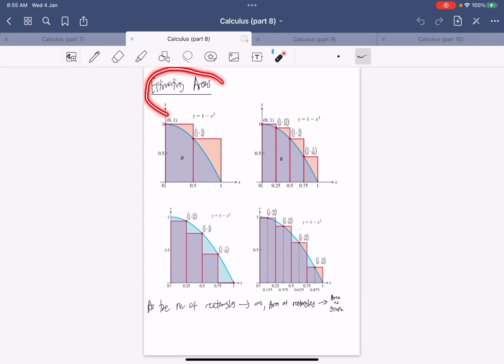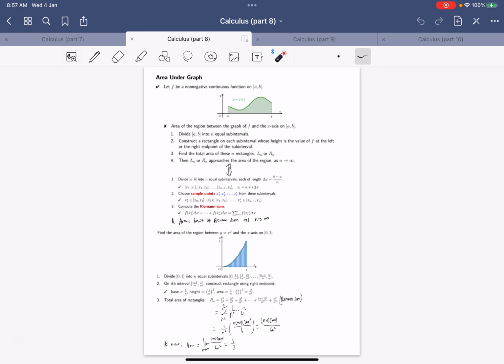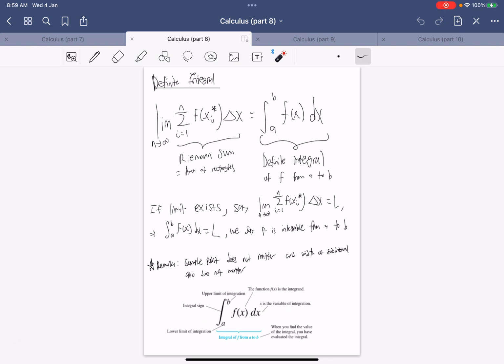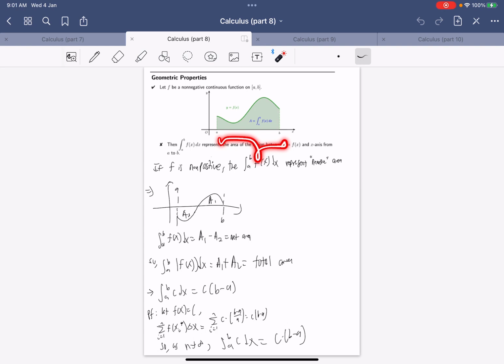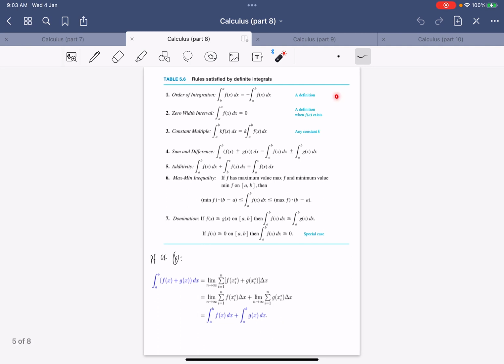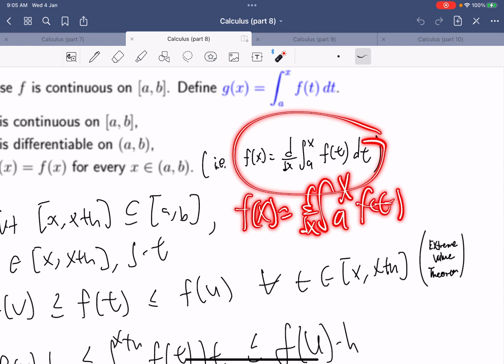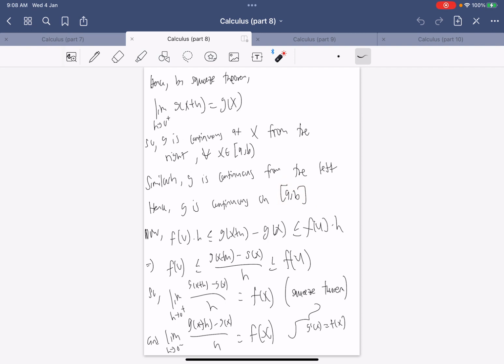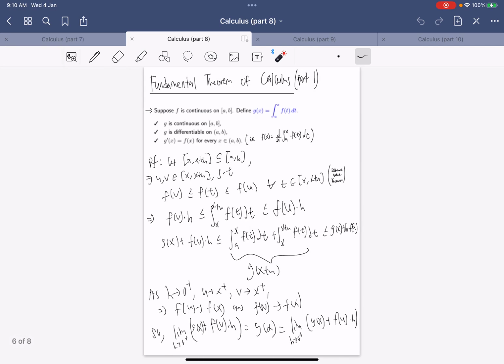Calculus Tutorial Lesson 8 - Integration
This bitesize tutorial explains the fundamentals of calculus  - Lesson 8  - Integration

1. Combinatorics for Kids (8 Sessions)

1. WSQ - Statistics Fundamental Training for Beginners
2. WSQ - Statistical Data Analysis with Excel for Beginners
3. NICF - R Fundamental and Statistical Analysis for Beginners

1. Statistics Fundamental Training